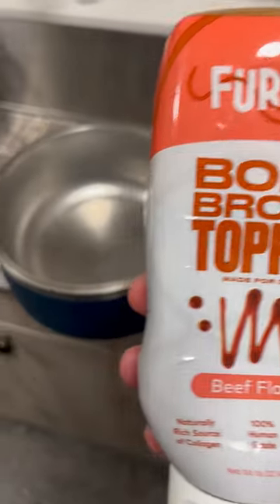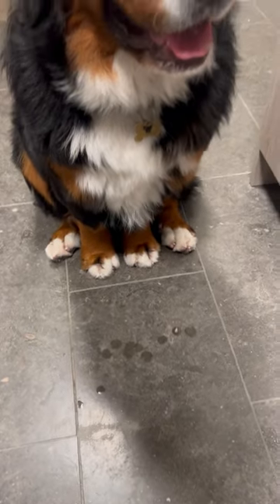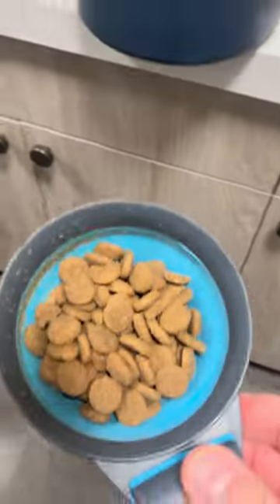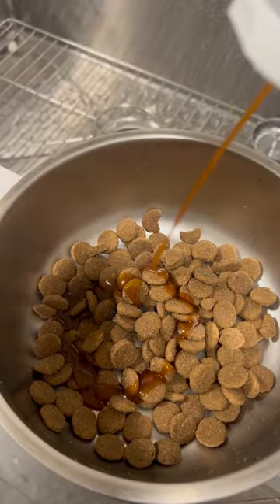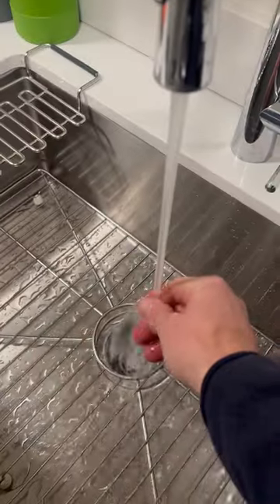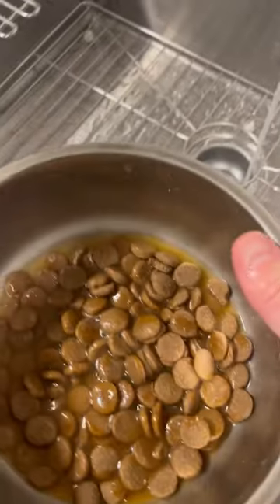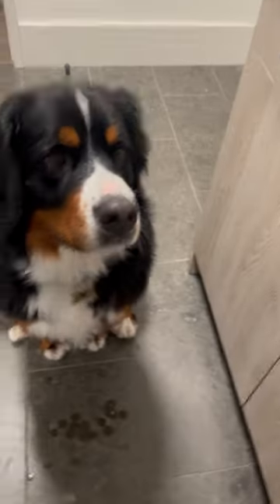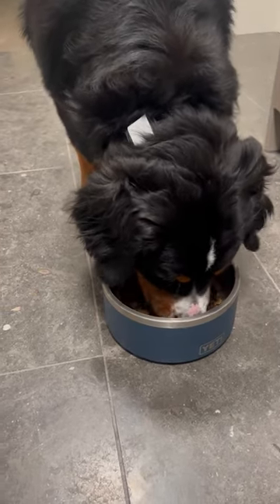Home Video of Furvor Owner Feeding His Bernese Mountain Dog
Have fun at mean time with Furvor Bone Broth!  The secret to using Furvor with most kibbles - combine Furvor Bone Broth with 1/4 - 1/2 cup water depending on the size of your dog (the amount of kibble being fed). @furvorpets